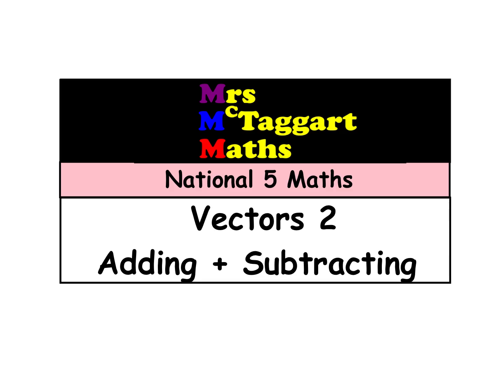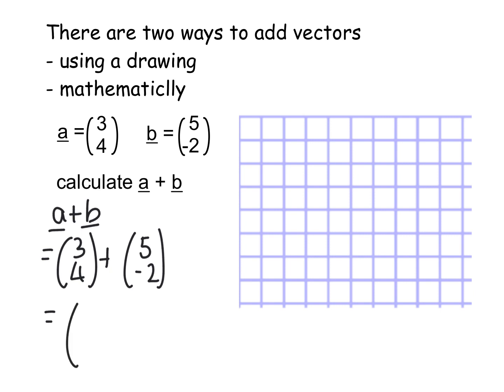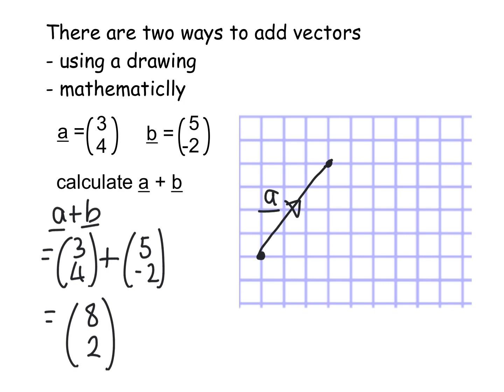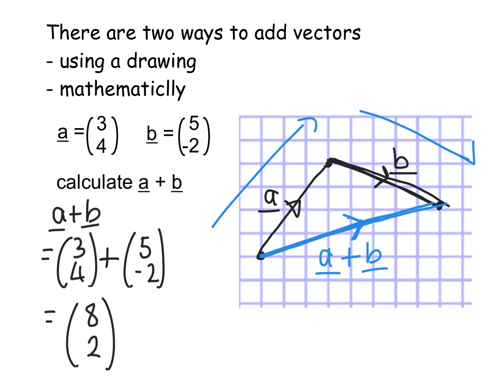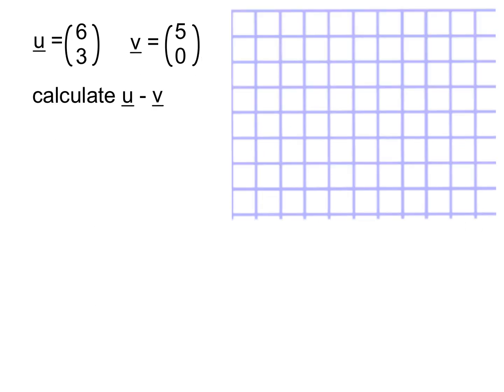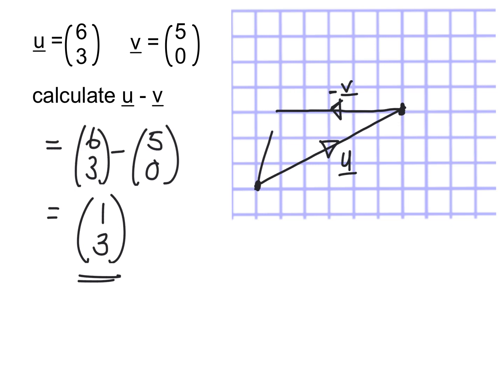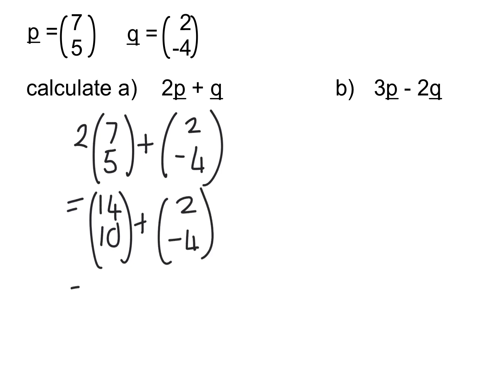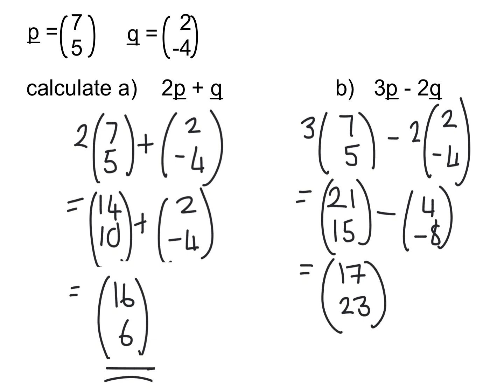Vectors 2 adding & subtracting national 5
Video 2 in a series of 6 lessons